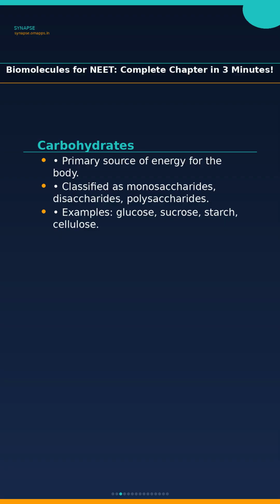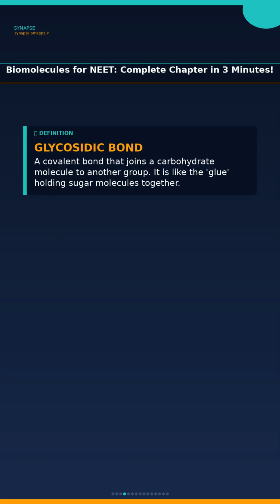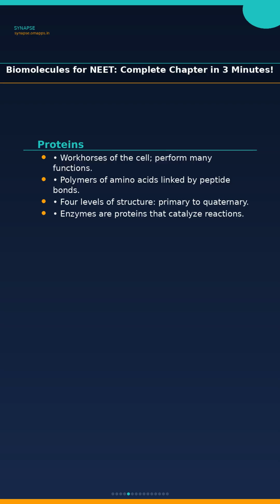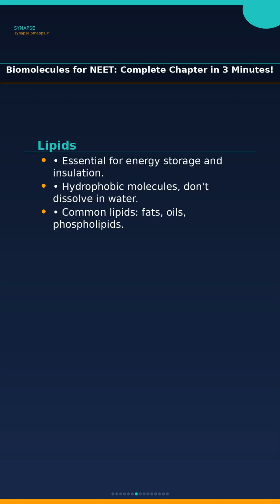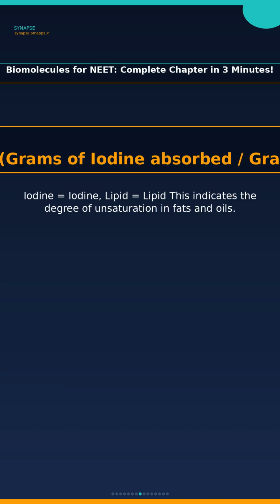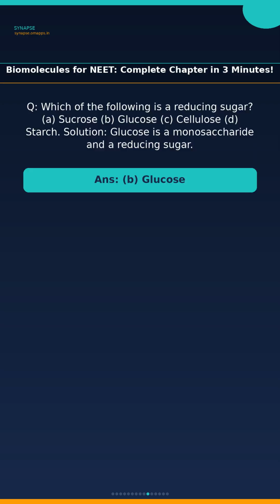Biomolecules for NEET: Complete Chapter in 3 Minutes! | Biology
Hello students, and welcome! Today, we're diving into the fascinating world of Biomolecules. It's a crucial chapter for your NEET exam, and understanding it well can significantly boost your score. Now, have you ever wondered what makes up your body? The answer lies in Biomolecules. They're the building blocks of life! Let's begin with the basics. Biomolecules are organic compounds essential for life processes. They include carbohydrates, proteins, lipids, and nucleic acids. These molecules perform a wide array of functions, from providing energy to storing genetic information. For NEET, this chapter is super important because you'll see direct questions on their structure, function, and classification. Now, let's explore carbohydrates, the primary source of energy. Carbohydrates are composed of carbon, hydrogen, and oxygen. They are classified into monosaccharides, disaccharides, and polysaccharides. Monosaccharides are simple sugars like glucose and fructose. Disaccharides are formed by two monosaccharides linked together, such as sucrose. Polysaccharides are complex carbohydrates like starch and cellulose. Remember, glucose is our body's main fuel! Next, let's understand what a glycosidic bond is. A glycosidic bond is a covalent bond that joins a carbohydrate molecule to another group, which may or may not be another carbohydrate. Think of it like a special glue holding sugar molecules together. Now we'll move on to proteins. Proteins are the workhorses of the cell, performing a vast array of functions. They are polymers of amino acids linked by peptide bonds. Proteins have different levels of structure: primary, secondary, tertiary, and quaternary. Each level contributes to the protein's unique shape and function. Remember, enzymes are proteins that catalyze biochemical reactions. Now, let's look at the peptide bond. A peptide bond is a chemical bond formed between two molecules when the carboxyl group of one molecule reacts with the amino group of the other molecule, releasing a molecule of water (H₂O). Think of it as the link that connects amino acids in a protein chain. Lipids are essential for energy storage and insulation. They are hydrophobic molecules, meaning they don't dissolve in water. Common lipids include fats, oils, and phospholipids. Phospholipids are crucial components of cell membranes. Let's talk about the formula for calculating the Iodine Number, which indicates the degree of unsaturation in fats and oils. Iodine Number = (Grams of Iodine absorbed / Grams of Lipid) * 100. This tells you how many double bonds are present. Now, let’s move on to nucleic acids, which store and transmit genetic information. DNA and RNA are the two main types of nucleic acids. They are polymers of nucleotides. Each nucleotide consists of a sugar, a phosphate group, and a nitrogenous base. DNA contains the genetic code, while RNA plays a crucial role in protein synthesis. Next up, we have the Chargaff's rule. A=T and G=C | A = Adenine, T = Thymine, G = Guanine, C = Cytosine. This means the amount of adenine equals the amount of thymine, and the amount of guanine equals the amount of cytosine in DNA. A common mistake is confusing reducing and non-reducing sugars. Reducing sugars can reduce other substances, while non-reducing sugars cannot. Examiners often ask about this difference. Here’s a typical NEET question. Q: Which of the following is a reducing sugar? (a) Sucrose (b) Glucose (c) Cellulose (d) Starch. Solution: Glucose is a monosaccharide and a reducing sugar. Ans: (b) Glucose. Now, let’s see how these concepts apply in the real world. Think about how your body digests food. Enzymes, which are proteins, break down carbohydrates, proteins, and lipids into smaller molecules that your body can absorb. This is a direct application of enzyme function! Okay, here are some quick exam tips. First, memorize the structures of common monosaccharides. Second, understand the different levels of protein structure. Finally, practice identifying different types of lipids. To summarise, carbohydrates provide energy, proteins perform various cellular functions, and nucleic acids store genetic information. Remember these key takeaways for your exam! All of this — AI notes, doubt solving, practice tests for Biomolecules — FREE on Synapse. Study smarter, not harder. Start FREE today → synapse.omapps.in. Master Biomolecules for NEET. Visit Synapse dot omapps dot in and start learning today!

📚 Master every chapter with AI — FREE on Synapse